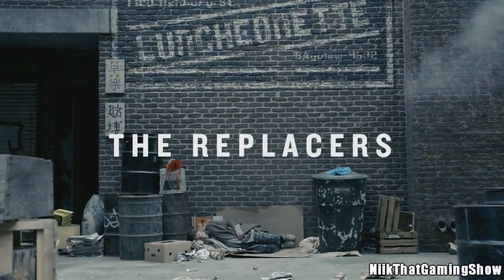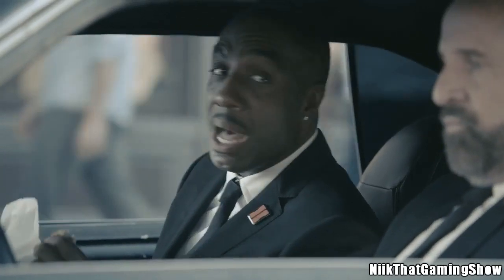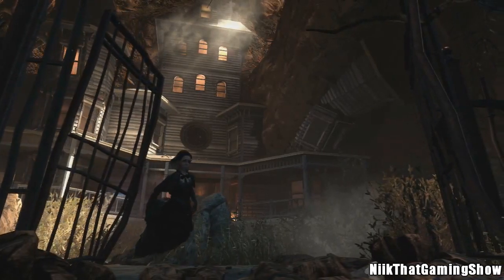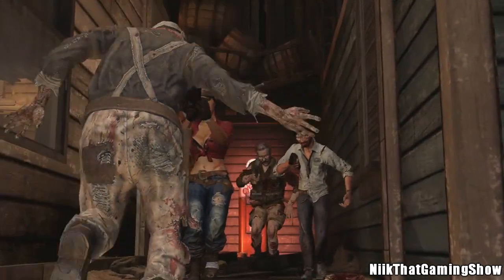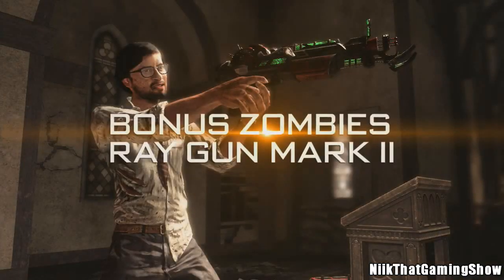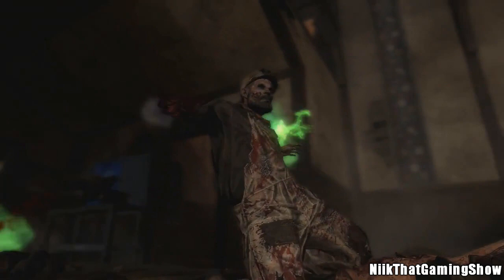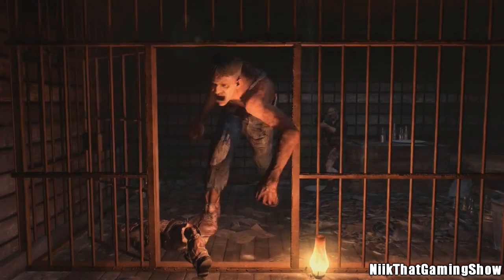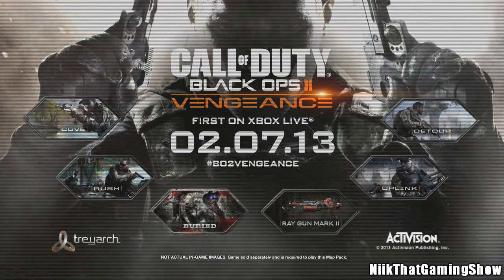NEW "Buried Gameplay"! The Replacers trailer Black Ops 2 Vengeance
Hit like if you enjoyed the new gameplay! If you have any ideas / thoughts, post them in the comments below!

Here is some new gameplay from the replacers for trailer DLC, you can find the full video

After the gameplay, I go through my breakdown / analysis looking at some of the things featured in the gameplay, and discussing what they could be.

Niik also serves as the Admin of CallofDutyZombies.com, the internet's foremost COD zombies fansite!

ThatGamingShow is a member of the Machinima Network, and Twitch.tv Partner

bo2 "black ops 2" "call of duty" "buried" zombies dlc "map pack" "easter egg" trailer vengeance analysis gameplay "wonder weapon" new reveal trailer achievement xbox 360 ps3 pc "new perk" "pack a punch" glitch song zombie zombies "new enemy" strategy gameplay trailer grief footage tips cod bo2 new gun official buried gameplay vengeance map pack dlc